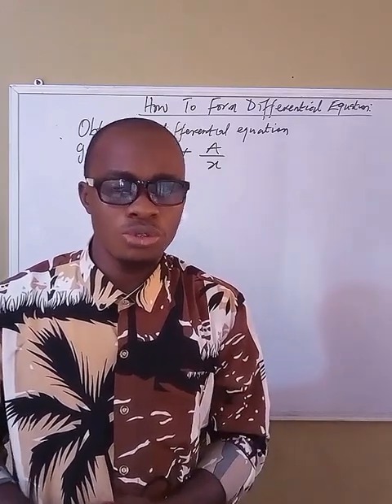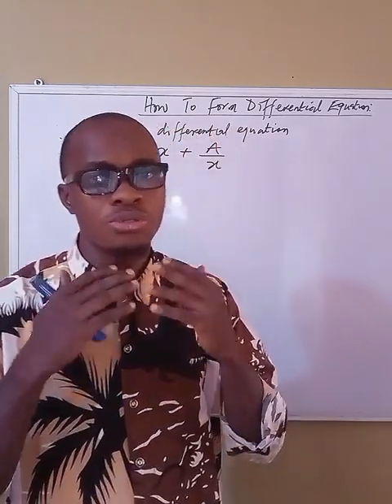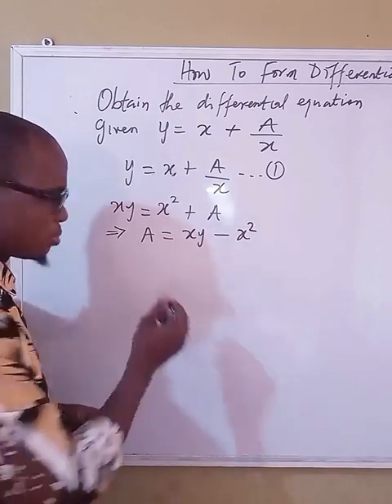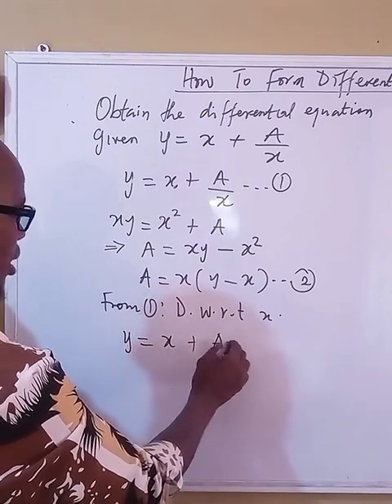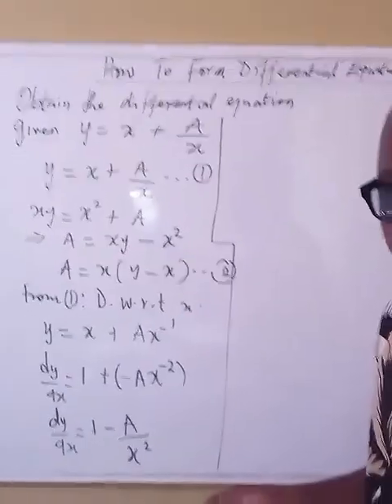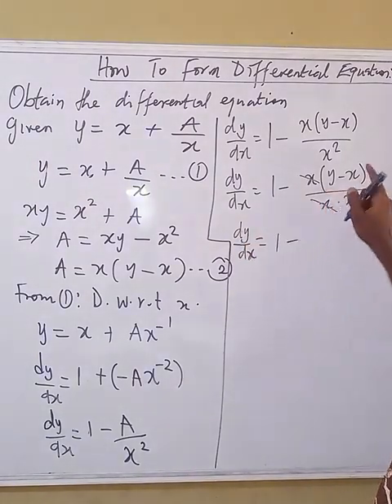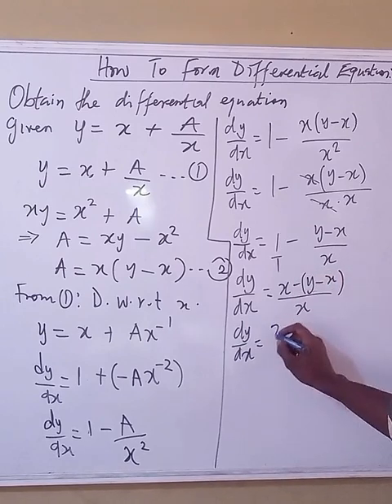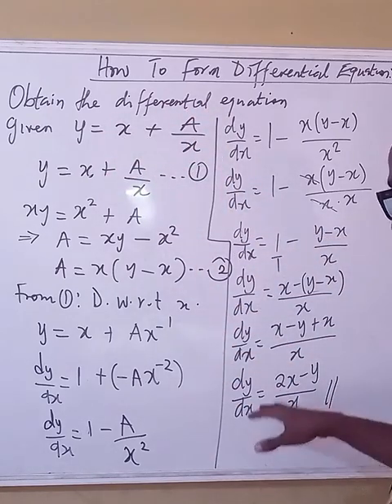Crack the Harvard University Puzzle How to Form a Differential Equation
Step into the world of advanced mathematics with this captivating Harvard University-level question! In this video, we tackle the challenge of forming a differential equation from scratch. Watch as we break it down into simple steps, making complex math easier than ever. Perfect for math enthusiasts, students, and anyone looking to sharpen their calculus skills.

Join us on this exciting journey and take your math game to the next level!